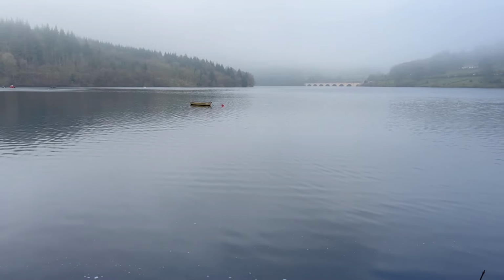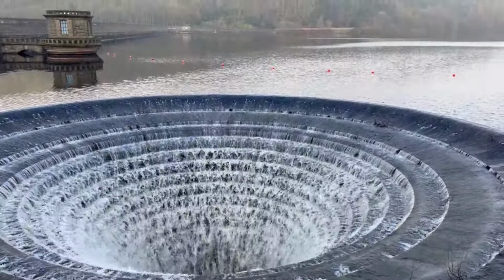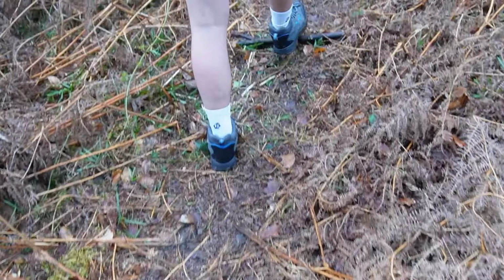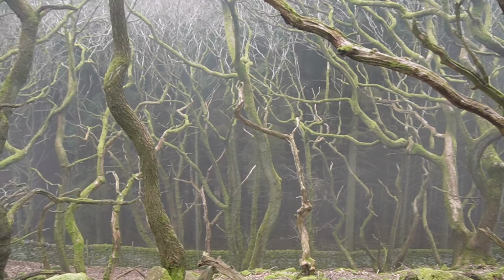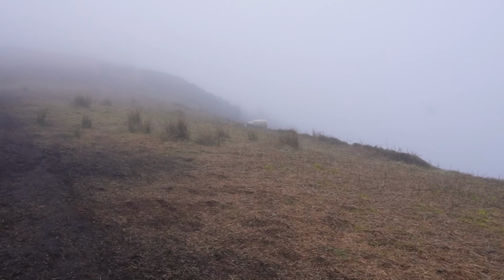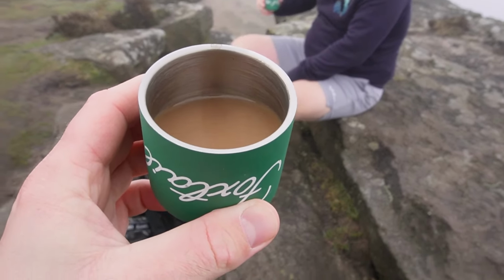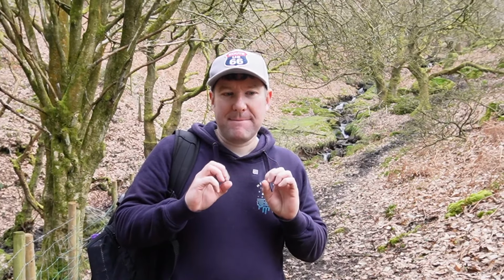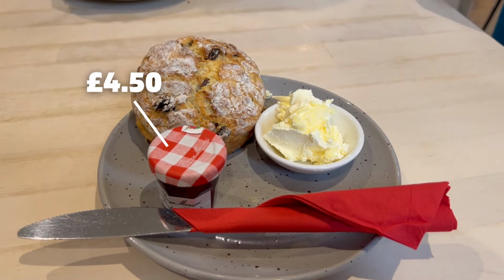We Visit The Peak District's #1 Attraction - OMG! 😮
👋🏼 Welcome to The Peak District, England's first ever national park and now one of it's most popular tourist destinations famed for it's rocky peaks and sweeping panoramic views.

⛰️ We decided to visit one of The Peak District's most popular places by hiking from the stunning Ladybower Reservoir up to Bamford Edge. The views here are so spectacular that is often referred to as 'The Switzerland of Derbyshire' and the perfect picture on the edge of the rock has become an internet sensation... but is it actually worth the effort?

📍Join us as we hike through the mist and cold to discover what all the fuss is about... well that was the plan anyway!

👀 You can also join us exploring more of The UK's incredible natural landscapes by watching this video next 👉🏻

⭐️VIDEO HIGHLIGHTS⭐️
00:00 Welcome to Peak District National Park
00:11 Ladybower Reservoir
02:19 Hiking to Bamford Edge
07:36 Bamford Edge
09:42 Hiking to Ladybower Reservoir
12:11 The Bird Cafe, Hope Valley